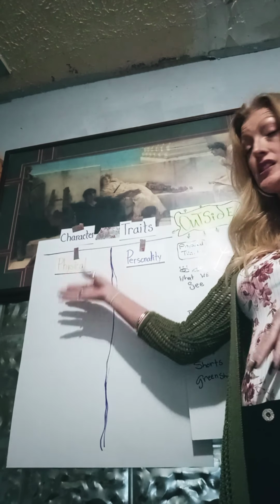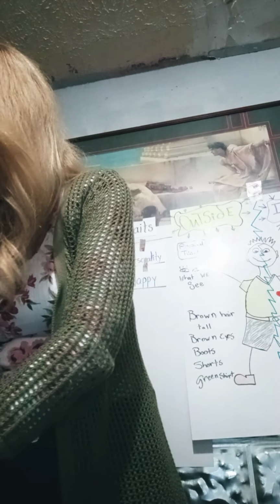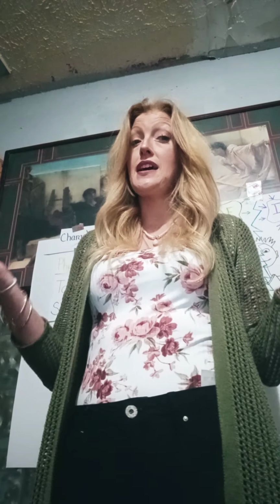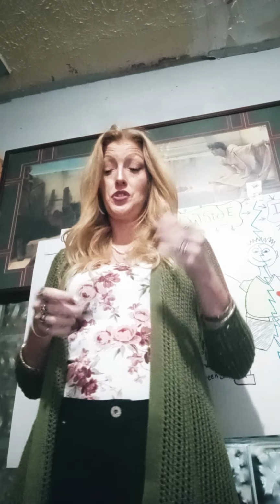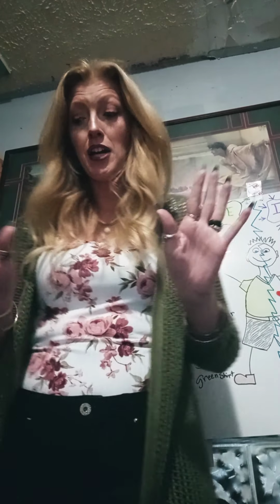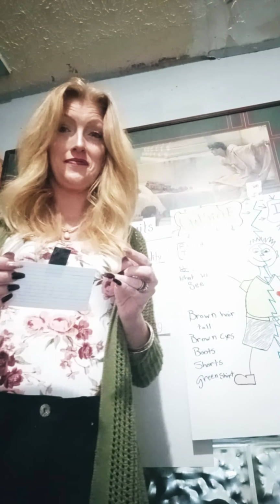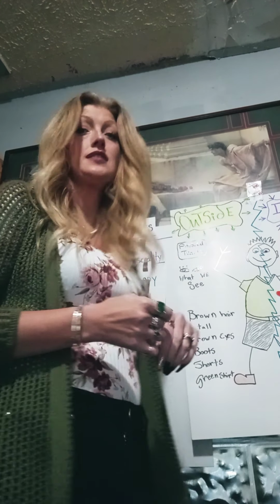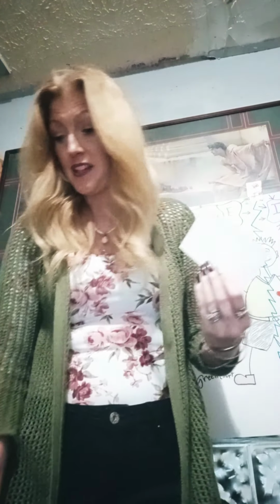Character Traits - Observation # 4